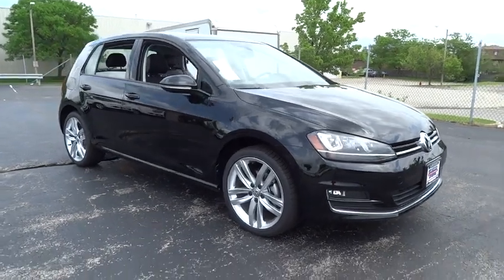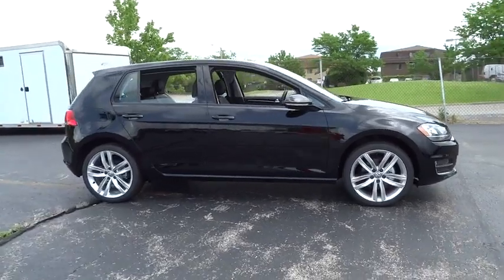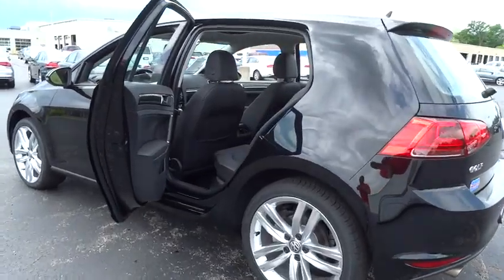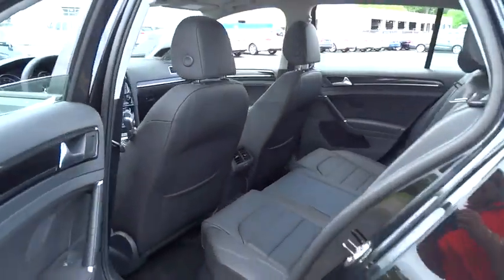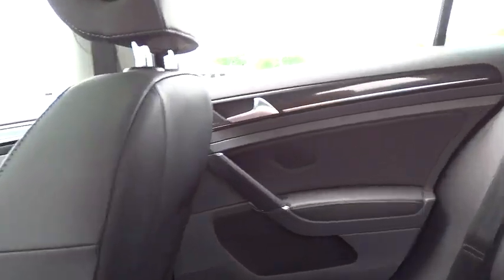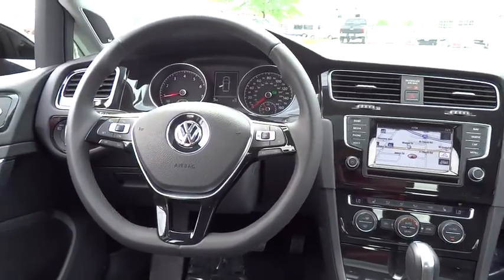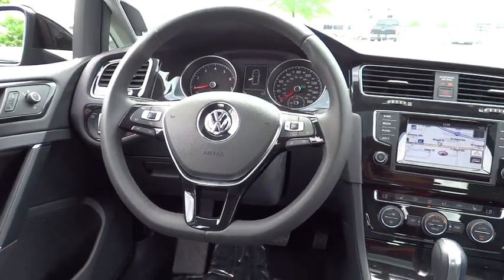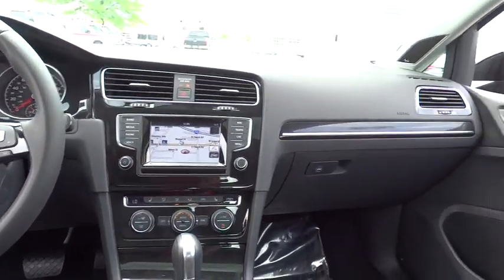2015 Volkswagen Golf Elmhurst, Bensenville, Countryside, Chicago, Downers Grove, IL V15260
2015 Volkswagen Golf
Larry Roesch Volkswagen: Servicing Benseville, Illinois near Elmhurst, Countryside, Chicago, and Downers Grove, IL.
2015 Volkswagen Golf TSI SEL - Stock#: V15260 - VIN#: 3VW217AU6FM006419

Larry Roesch Volkswagen
313 W Grand Avenue
Benseville IL 60106

LIGHTING PACKAGE (SEL)  -inc: Bi-Xenon Headlights w/AFS Factory installed  LED Daytime Running Lights,Turbocharged,Front Wheel Drive,Power Steering,ABS,4-Wheel Disc Brakes,Brake Assist,Aluminum Wheels,Tires - Front Performance,Tires - Rear Performance,Temporary Spare Tire,Sun/Moonroof,Sun/Moon Roof,Dual Moonroof,Heated Mirrors,Power Mirror(s),Integrated Turn Signal Mirrors,Rear Defrost,Intermittent Wipers,Variable Speed Intermittent Wipers,Rain Sensing Wipers,Power Door Locks,Daytime Running Lights,Automatic Headlights,Fog Lamps,AM/FM Stereo,CD Player,Navigation System,Premium Sound System,Satellite Radio,MP3 Player,Bluetooth Connection,Auxiliary Audio Input,HD Radio,Steering Wheel Audio Controls,Power Driver Seat,Power Passenger Seat,Bucket Seats,Heated Front Seat(s),Driver Adjustable Lumbar,Passenger Adjustable Lumbar,Pass-Through Rear Seat,Rear Bench Seat,Adjustable Steering Wheel,Trip Computer,Power Windows,Telematics,Leather Steering Wheel,Keyless Entry,Cruise Control,Climate Control,Multi-Zone A/C,Driver Vanity Mirror,Passenger Vanity Mirror,Driver Illuminated Vanity Mirror,Passenger Illuminated Visor Mirror,Floor Mats,Cargo Shade,Security System,Engine Immobilizer,Traction Control,Stability Control,Front Side Air Bag,Tire Pressure Monitor,Driver Air Bag,Passenger Air Bag,Front Head Air Bag,Rear Head Air Bag,Passenger Air Bag Sensor,Child Safety Locks,Back-Up Camera